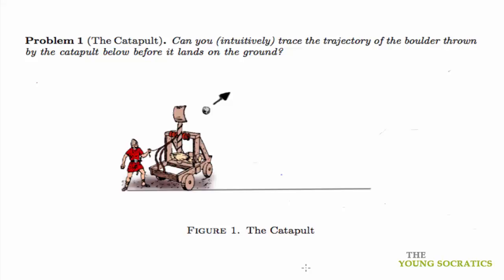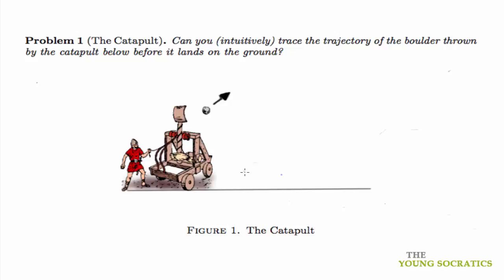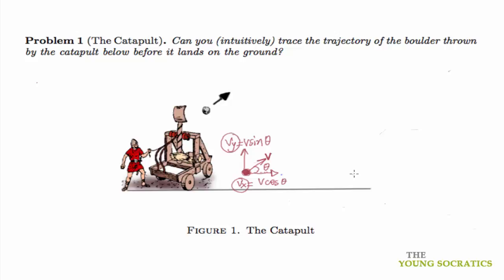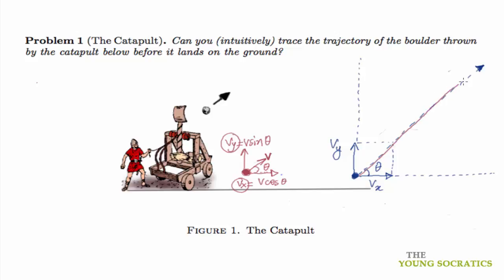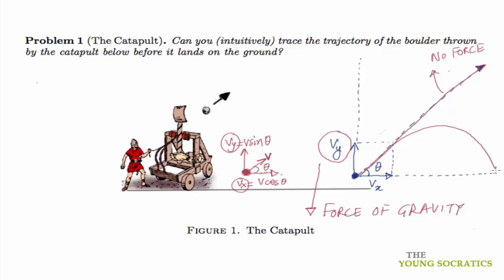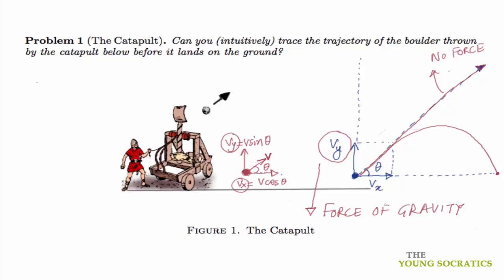Lecture 1 : Problem 1 - "The Catapult"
The Catapult  problem